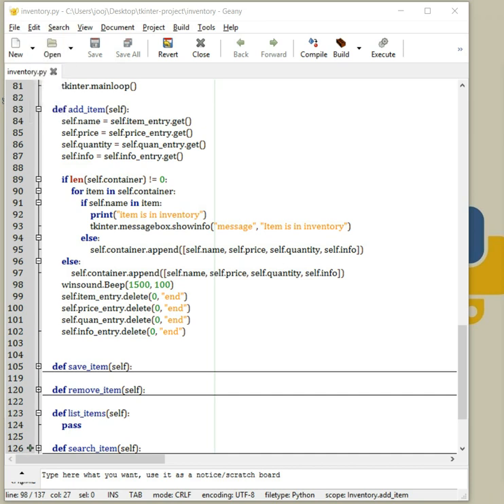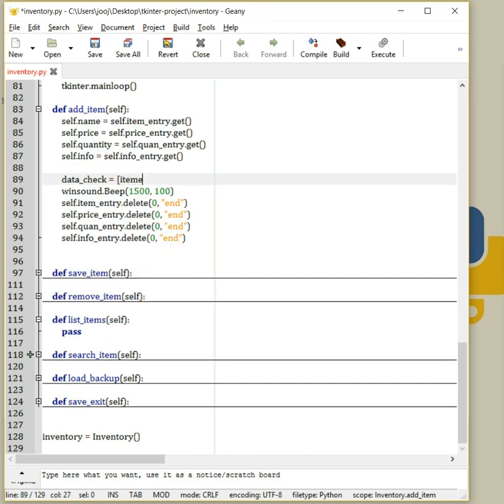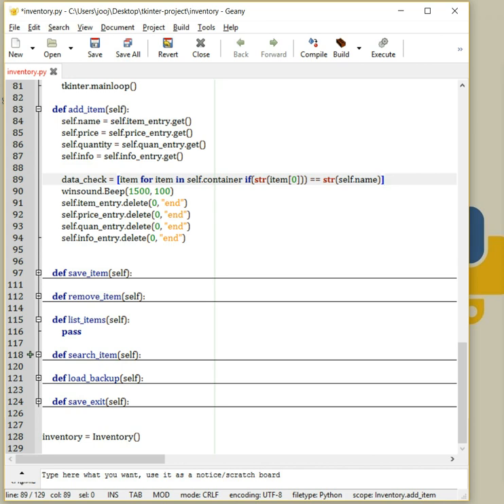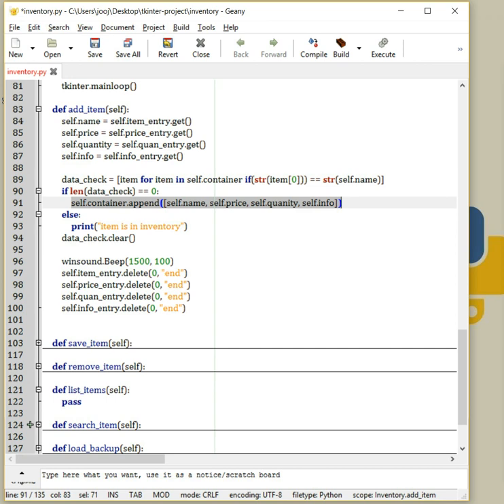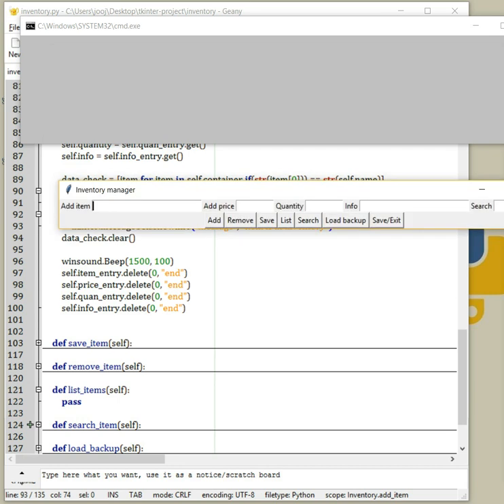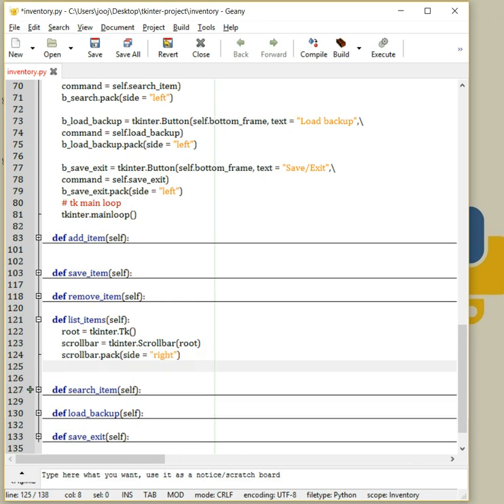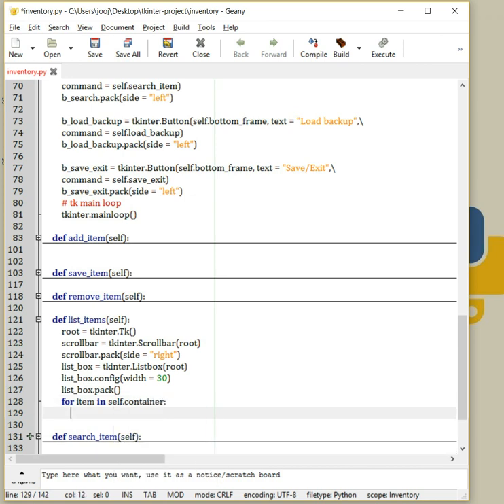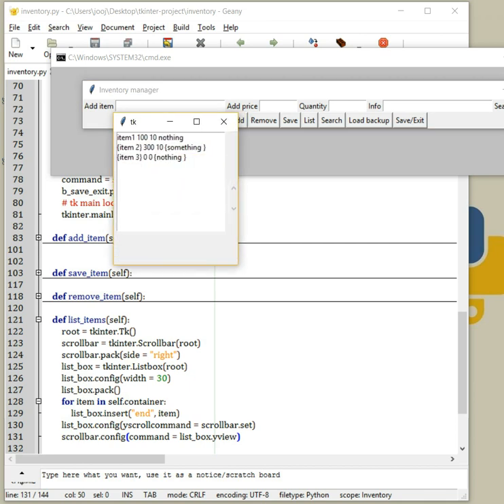Inventory manager, with python Part 4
Fixing the Add method,  developing list method.
simple data check with list comprehension.
working with Scrollbar and listbox widgets.